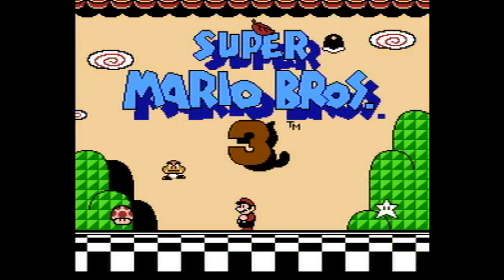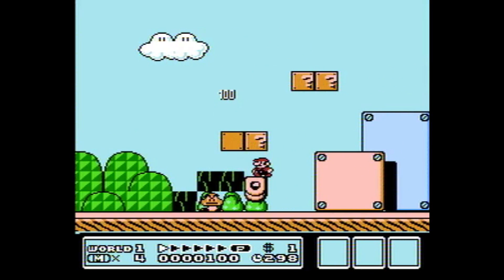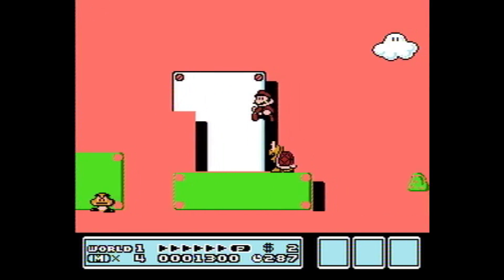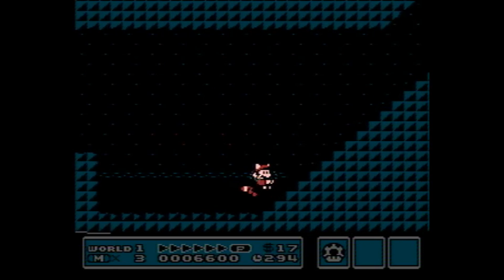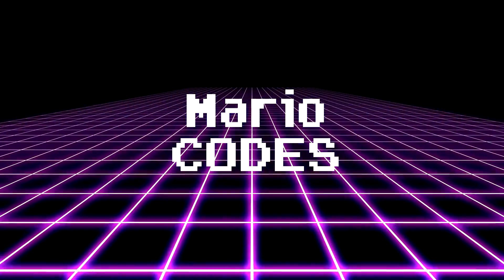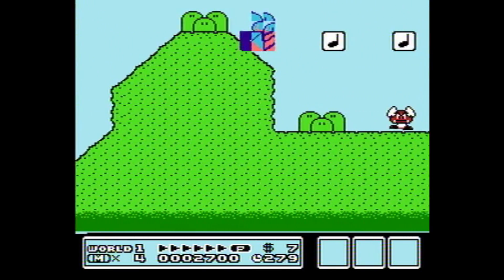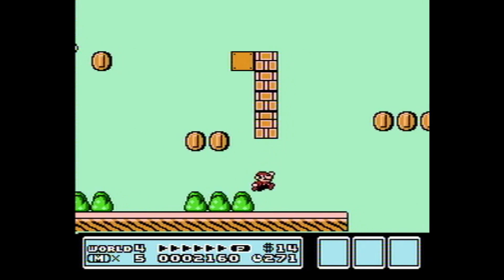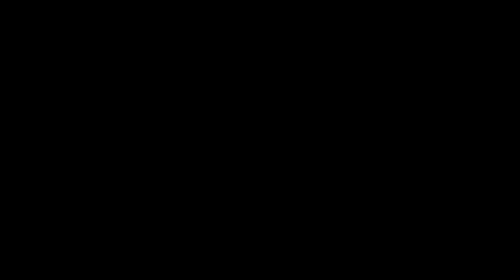24 WEIRD Super Mario 3 Game Genie Codes - Killgruz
Killgruz Game Genie Codes #3

Super Mario 3 is a game that's always been more difficult for me to come up with weird codes for. In this video I show some of the codes I have created, and showcased some of the codes I found online.

Codes in this video:

1. OXOUUUSX + PEOUKLTT + XVOUSLIE - All stages and areas have jumping fish
2. KEGKEL - Holes in ground
3. PEEZIA - Walk on doughnuts coming from sky, trail of strange blocks follows you
4. IIAOKG - Crazy glitched graphic tiles!
5. IGAOKG - Cool glitched graphic tiles 2
6. AEPZIA - Crazy Audio sfx halucinations. Bushes have bolts
7. YXOZIP - Cool trippy mode
8. PXPZIP - Weird textures, sky flashes red/blue like police
9. PAPZUG - Better night mode, pipe is moved a bit at the beginning of 1-5 so you can pass. Some platforms are missing as seen on 1-6
10. KKKOIN - Messed up levels. Need to use level skip code GPNAETTY + AANAOTLA
11. PSNSUX - Weird effects when hit enemies. Almost like mario farts
12. PPXKUA - Suicidal enemies and objects
13. ISPUTK - Mario is possessed. Levels act very strange. Weirdo train sound
14. SEPUTK - Mario is possessed. Bad guys act strange. Weirdo train sound 2
15. KSIIII - Bad guys are weird when you jump on them
16. SLUTTS - Cool remix music
17. KEKXGLIE - Death Mario, CANT GO DOWN OR UP PIPES, gray color and always small. Cant get hurt.
18. OOKXGLIE - Purple Swimming Raccoon Mario power up
19. KXKXGLIE - Start and stay glichy Mario. Only weakness is water. Press down and B to do a magic poof!
20. ESIIIE - Piranna covered mario with no bkg platforms
21. AEKXGLIE - Randomly change into different Mario powerups
22. PIZZAS - Small mario can bump his head on a regular bricks and they change to a coin
23. AAKXTIYP + AAVZAIIA - Fireballs turn most of the solid ojects into coins
24. LUAZIE - No music. Paints a hole in the level where mario is. Have to keep moving to not die. Freezes if you try to open inventory at map screen.